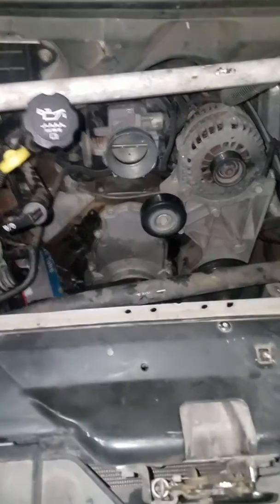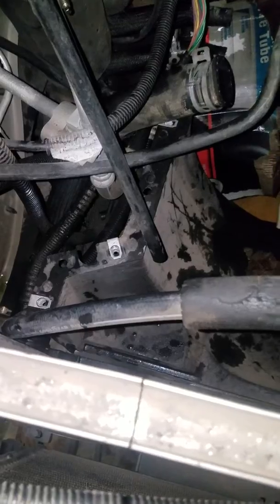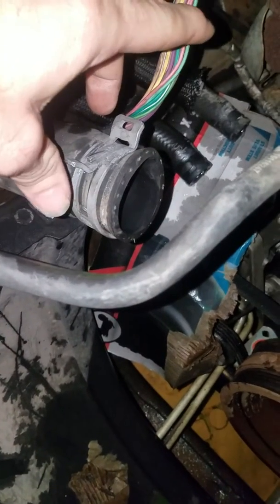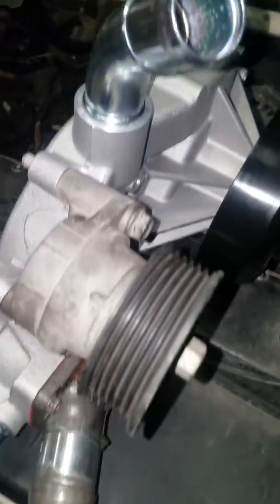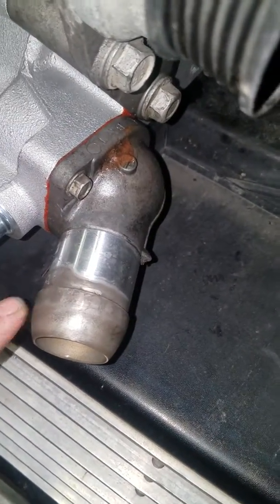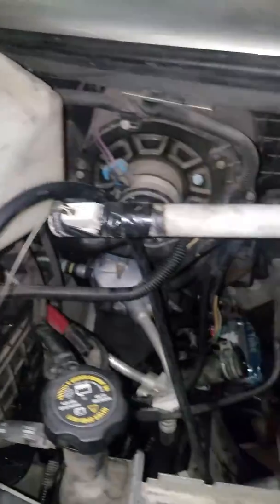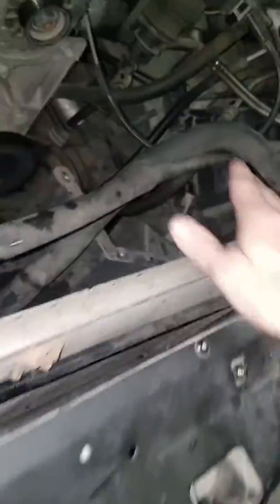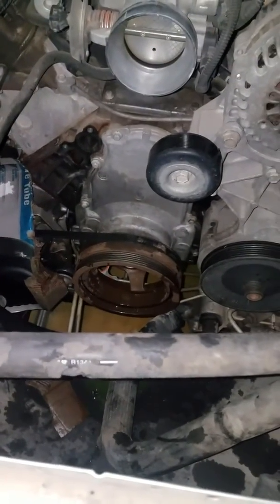2004 Chevy Express Water Pump Replacement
How to replace a water pump on a 2004 Chevy Express Van.